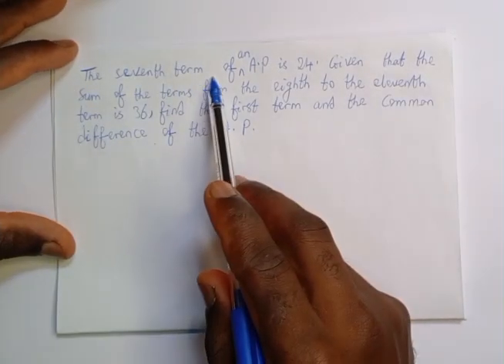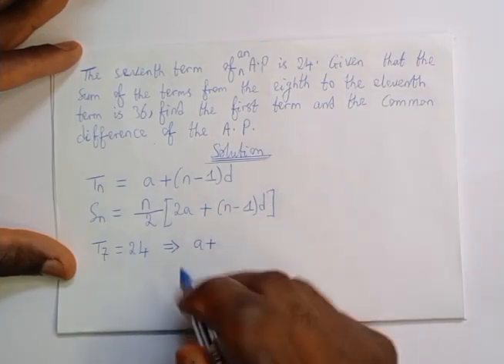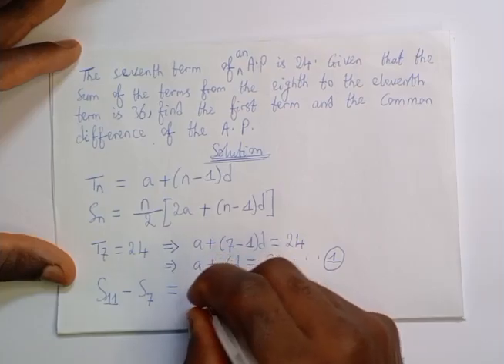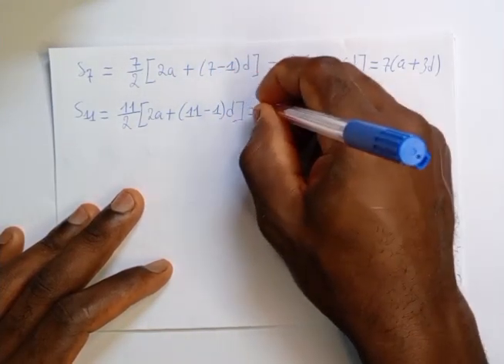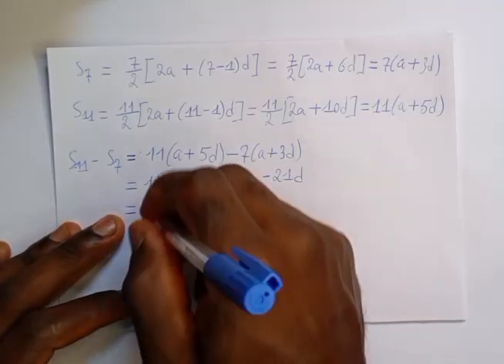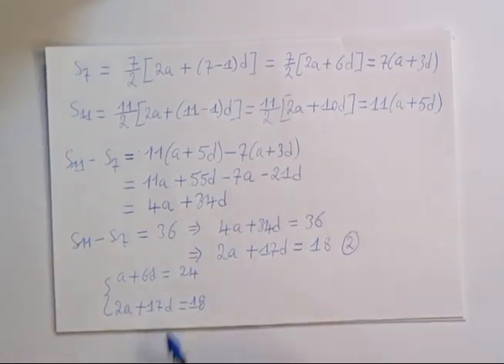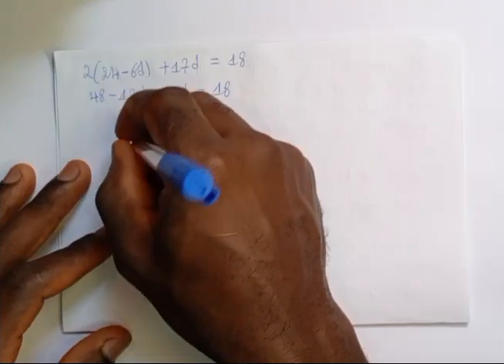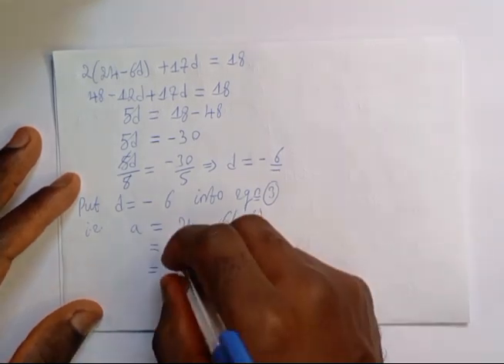Finding the first term(a) and the common difference(d) of an arithmetic progression (AP)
After watching this video, you would be able to find the first term (a) and the common difference (d) of an arithmetic progression (AP).
An arithmetic progression is a sequence of numbers in which each term after the first is obtained by adding a fixed constant to the previous term. This constant is called the common difference (d).

Formula
The nth term of an AP is given by:

where:
- n = term number
- an = nth term

Example
AP: 2, 5, 8, 11, 14, ...

- First term (a) = 2
- Common difference (d) = 3

Key Concepts
1. *Common difference*: The difference between consecutive terms.
2. *Nth term*: The formula to find any term in the sequence.

Do you want to:
1. Find the nth term of a specific AP?
2. Determine the common difference or first term?
3. Explore more AP concepts?
Arithmetic Progression
To find the first term (a) and common difference (d), we need more information. Here are some possibilities:

Given Information
1. *Two terms*: If you know two terms, we can set up equations to solve for a and d.
2. *Formula*: If you have the formula for the nth term, an = a + (n-1)d, we can extract information from it.

Example
Suppose the 3rd term is 11 and the 6th term is 17. Let's find a and d.

1. Write equations for the 3rd and 6th terms:
    - a + 2d = 11
    - a + 5d = 17
2. Solve the system of equations:
    - Subtracting the first equation from the second, we get 3d = 6, so d = 2.
    - Substituting d = 2 into the first equation, we get a + 2(2) = 11, so a = 7.

Result
First term (a) = 7
Common difference (d) = 2